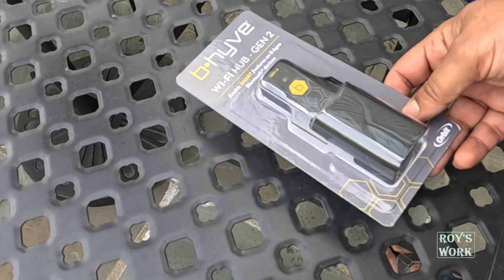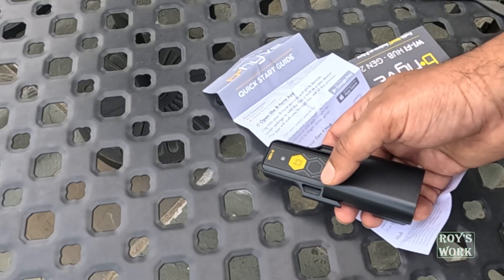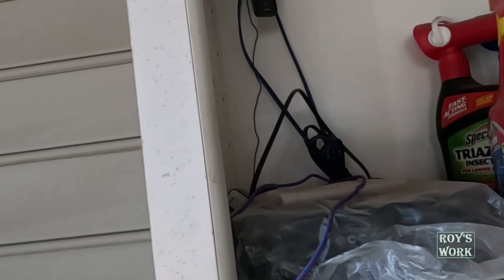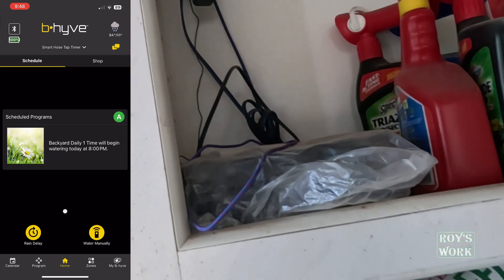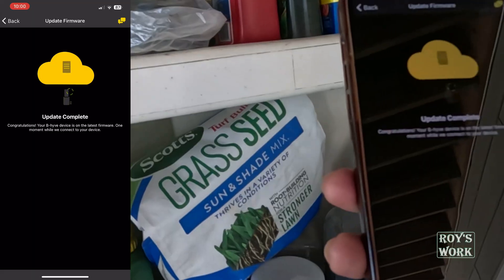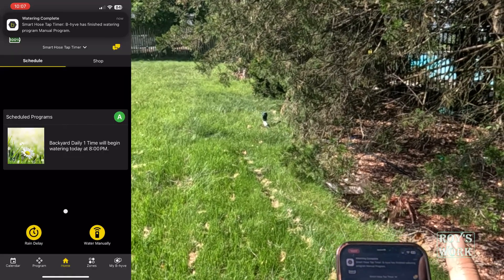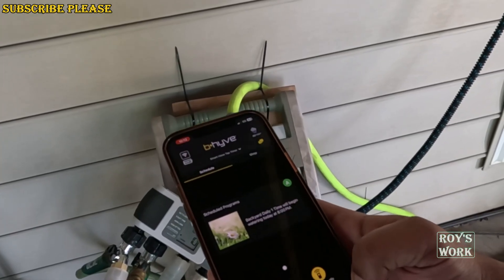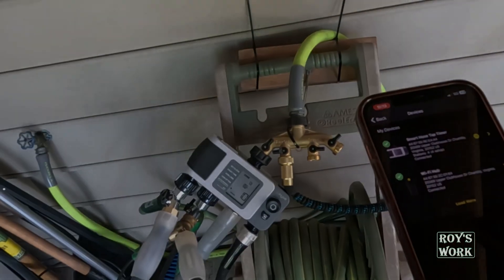Orbit B-hyve Smart Hub | Gen 2 | Installation | Test & Review | Orbit Smart Water timer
Lowes: